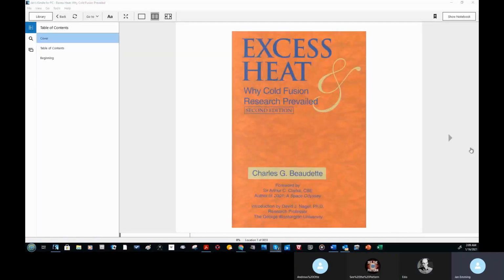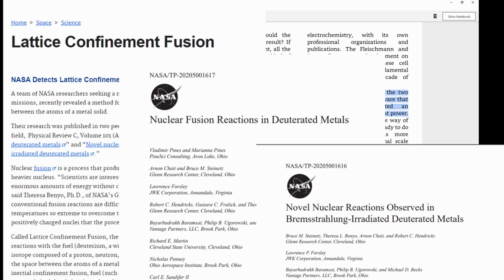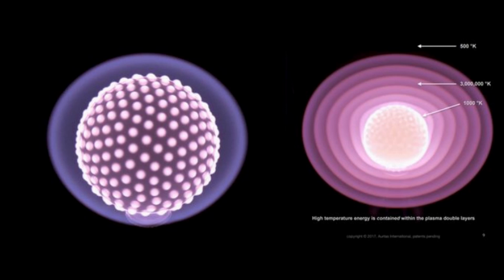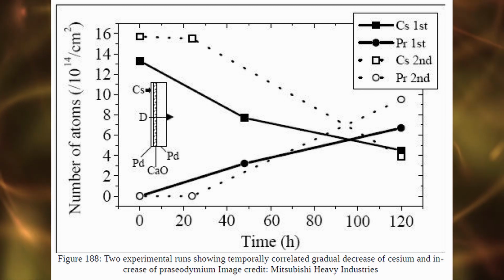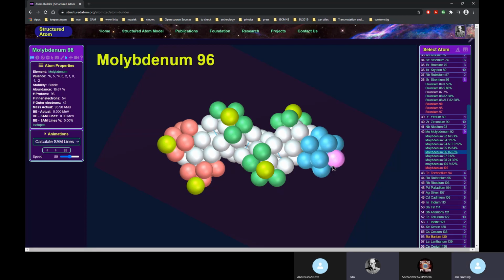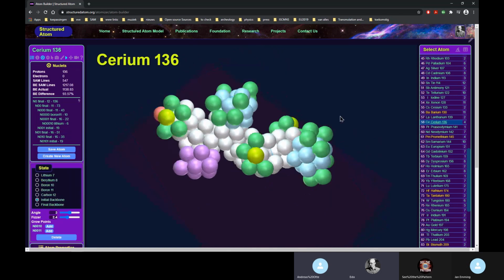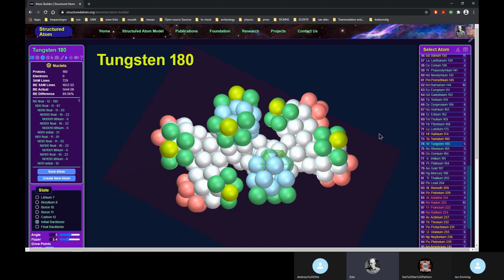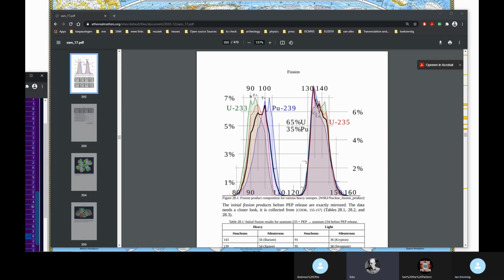Discussing the Transmutation of Elements with the SAM Team: Part 1 Experiments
Welcome to the home of a new series.  This series will be the longer style discussion I have with guest about a variety of different subject.  These will be more like a pod cast and very different to the shorter videos that I usually do, less visuals and more talking and discussing.

In this first episode I have had the privilege of talking to 3 members of the Structure Atom Model team, Edo who many of you may already know from his presentations from the Thunderbolt conferences, Andreas and Jan.  They are currently working hard on writing a book to help explain the Structured Atom Model in great detail.  In this first discussion with them I wanted to talk about transmutation and how SAM can help explain what might be going on.  This talk will be split into two parts.  In the first part we will talk about the transmutation in experiments and go into great depth on the Pons and Fleischman experiment as well as discuss what they think might have actually happened in the SAFIRE experiment.  In part 2 we will look at Biological transmutation

00:00 Intro
02:14 Pons & Fleischmann 'Cold Fusion'
22:38 Dr. Muzuno's Experiments
30:43 Iwamura's LENR Gas Permeation Experiment
37:19 The SAFIRE Project